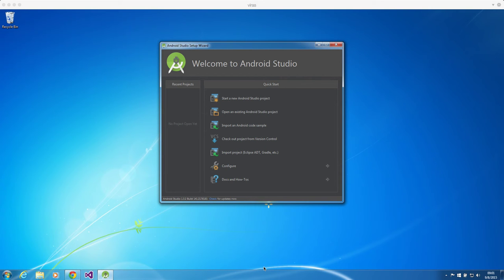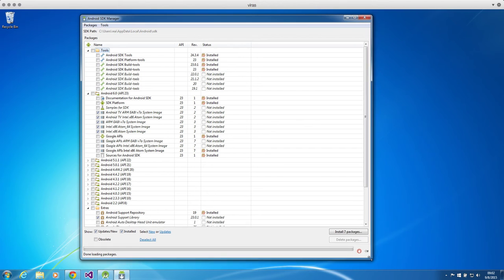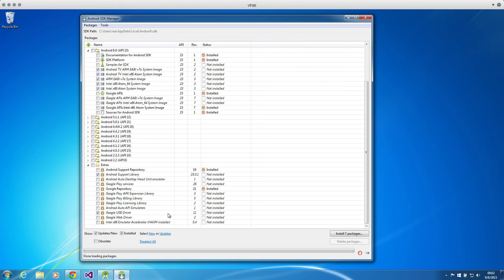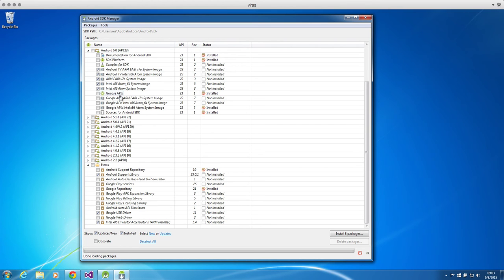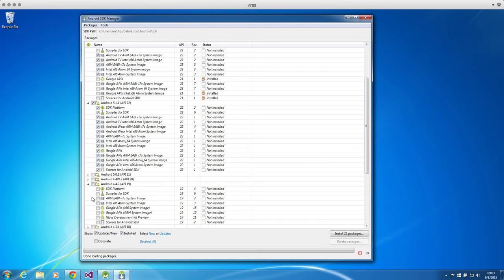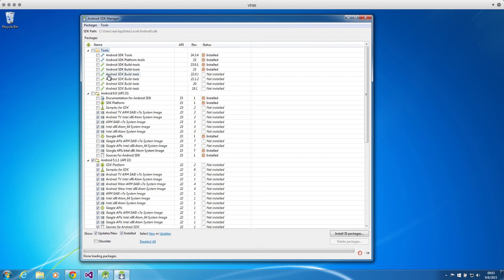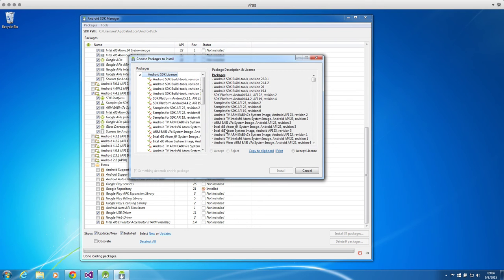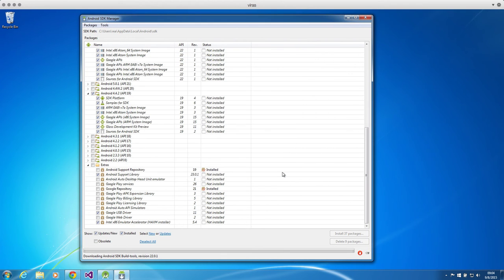Android Studio SDK Installs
SDK installs needed for class